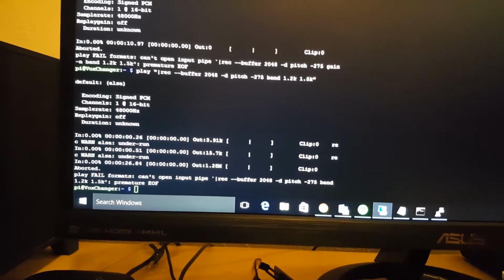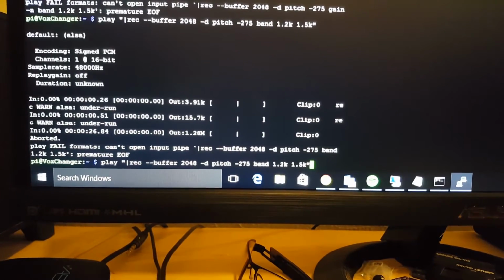Raspberry Pi Voice Changer Project